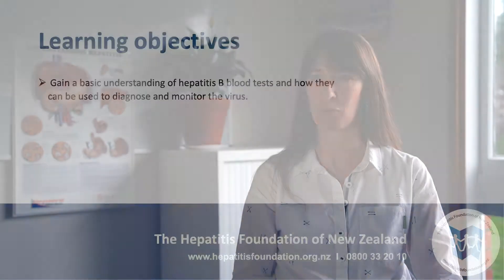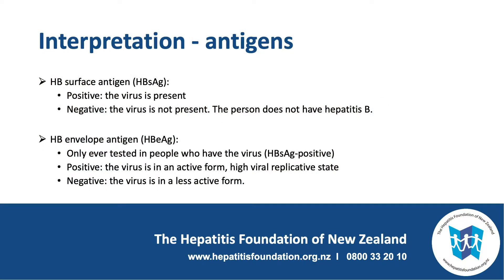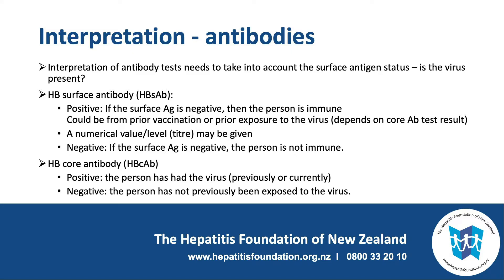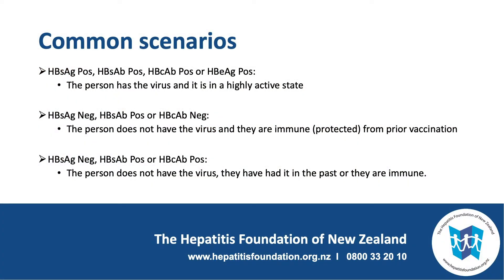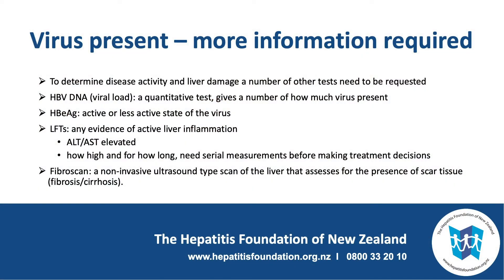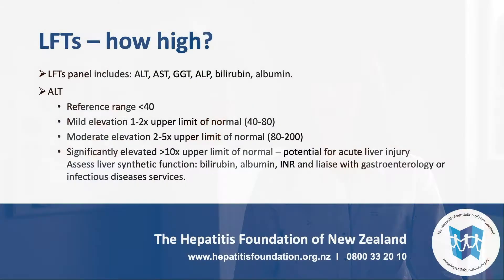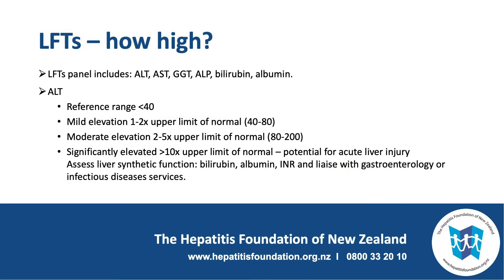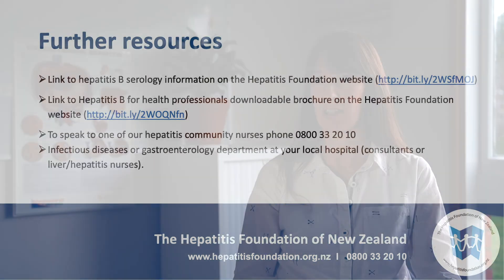Hepatitis B blood testing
Session two of the Hepatitis Foundation of New Zealand's hepatitis education video series for health professionals. Presented by Hepatitis Foundation clinical director Dr Alex Lampen-Smith.